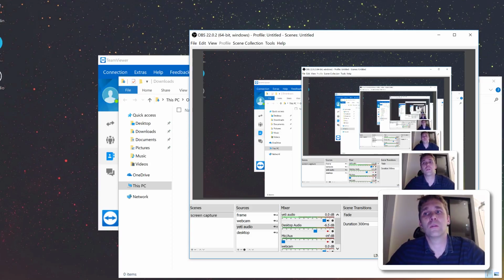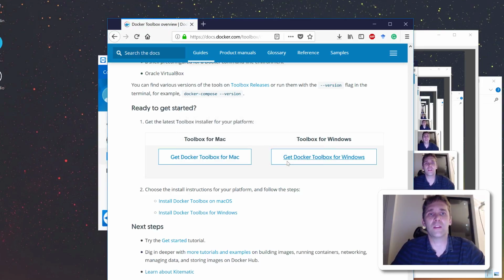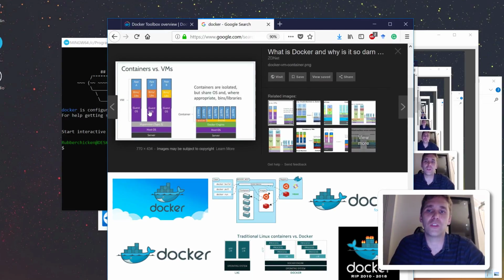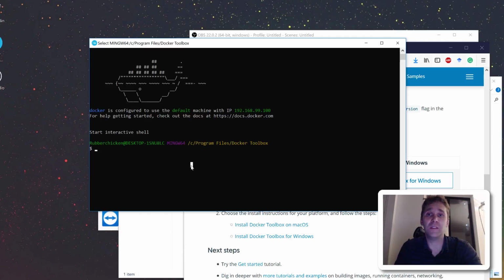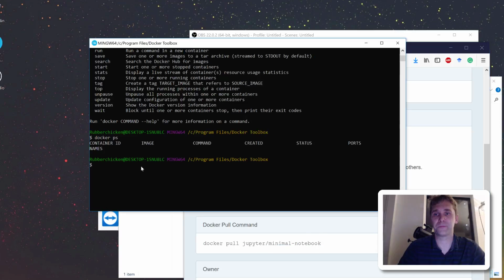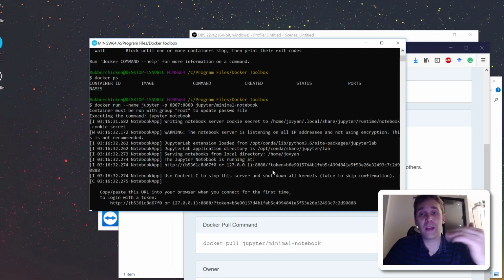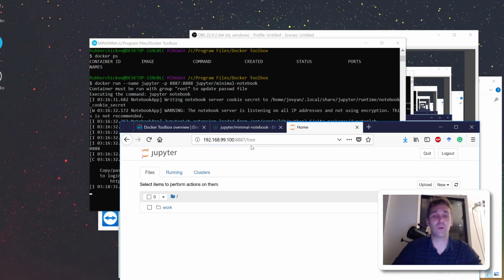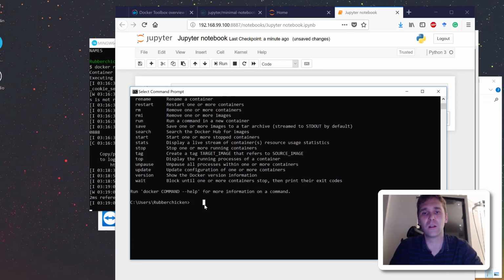Run Docker Jupyter notebook on Windows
How to run Docker on windows. Here I show a simple example of running an interactive Jupyter notebook server on a local machine.